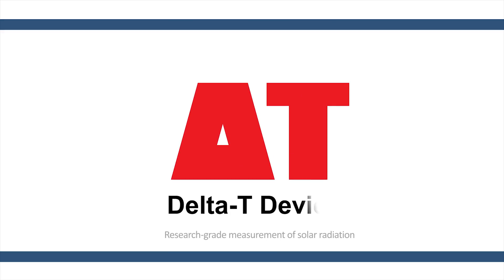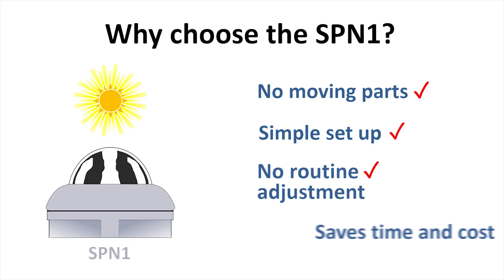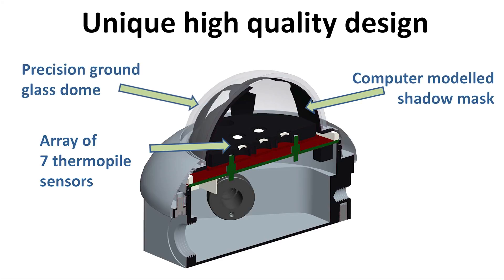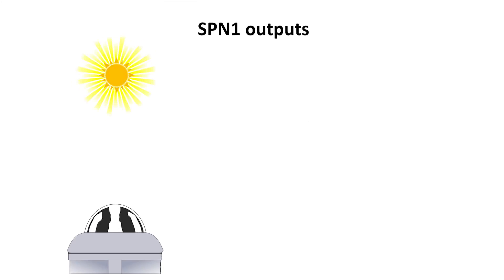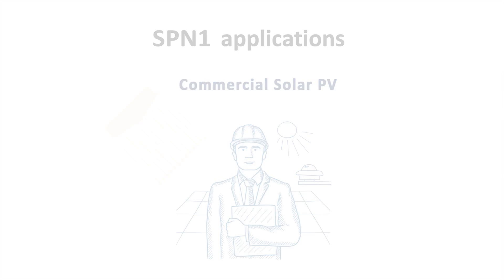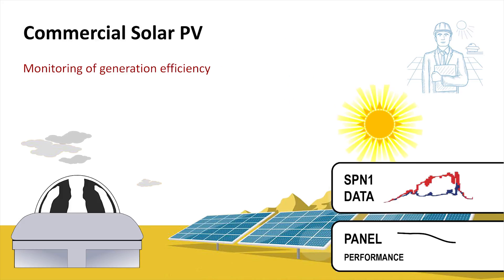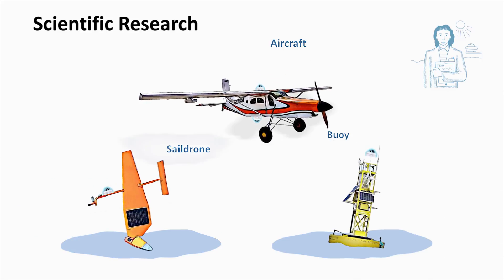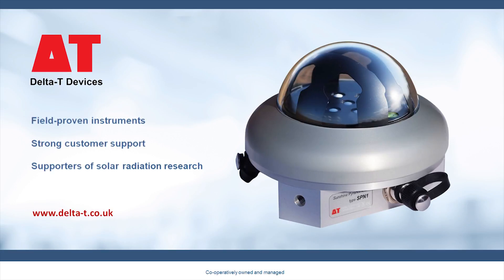Delta-T Devices SPN1 Sunshine Pyranometer video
4 minute SPN1 Pyranometer video - showing its unique design features, how it works, and listing its diverse uses. The SPN1's multiple outputs (Global/Diffuse radiation, sunshine duration and Direct Normal Irradiance - DNI) coupled with its "no moving parts" design, makes it an ideal solution for many commercial PV and scientific research applications.